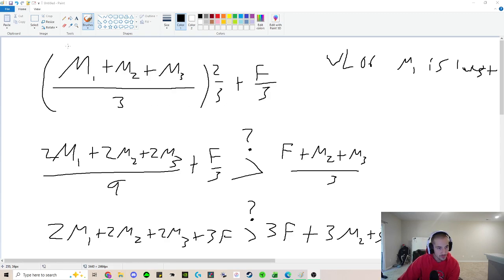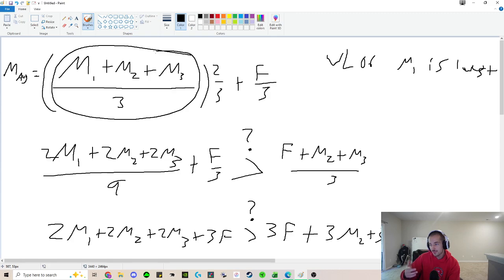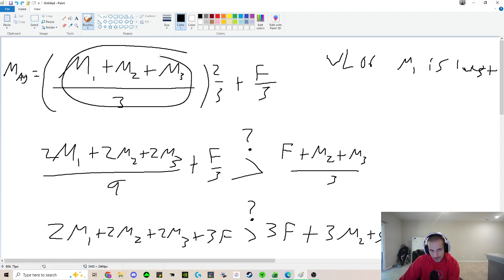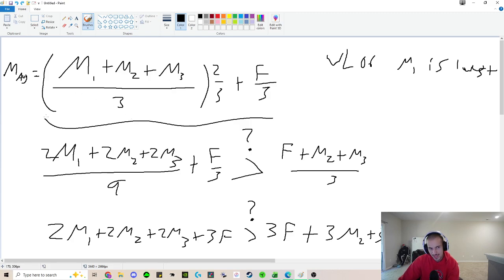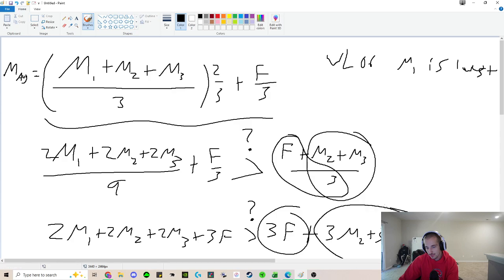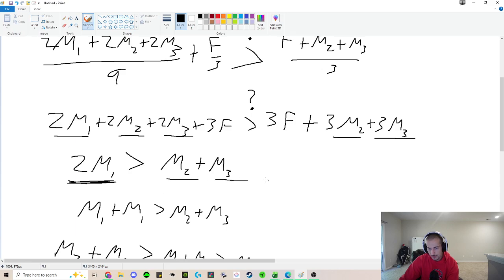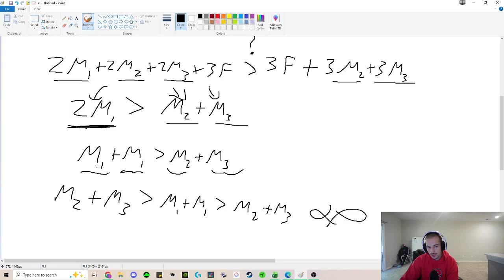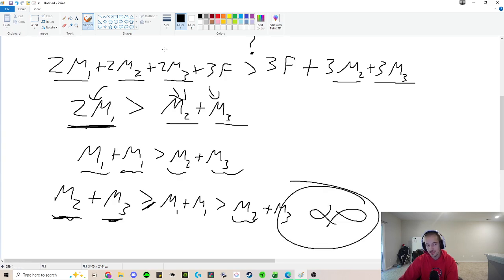Farewell MA241-001 Spring 2026